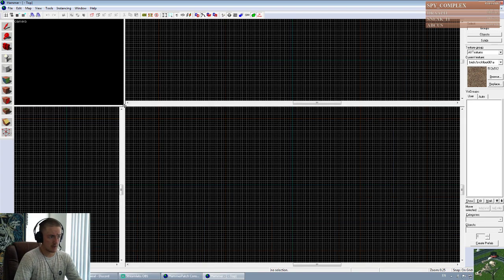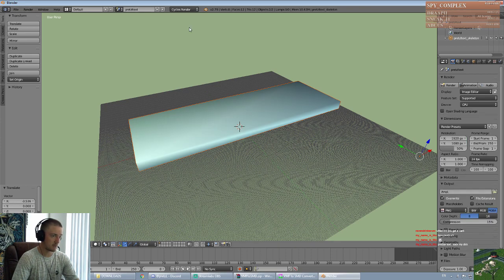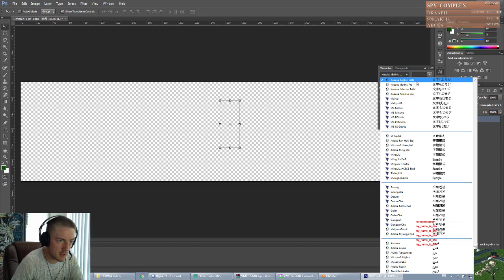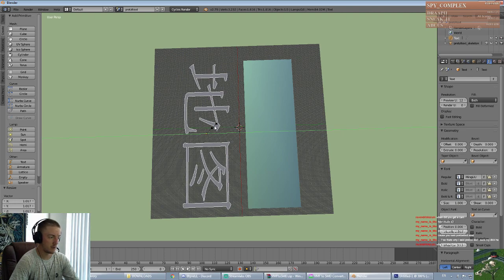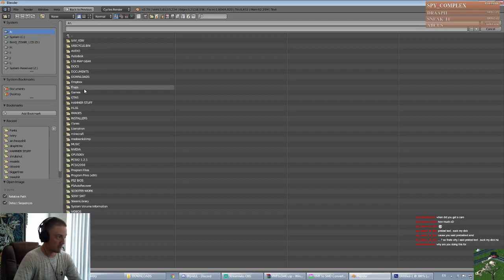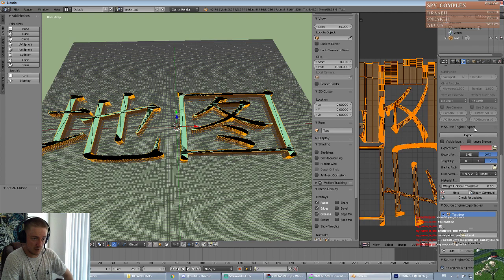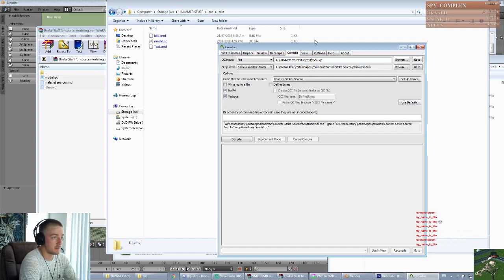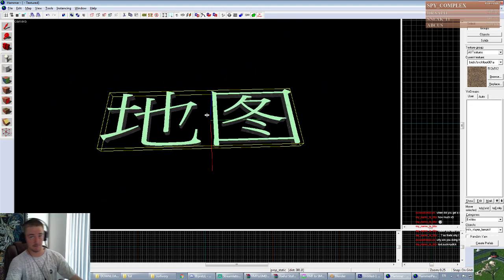terribl tutorial: 3D Text into Source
A very shoddy tutorial including a very salty reaction to chinese characters not working with chinese fonts, who'da thunk it??